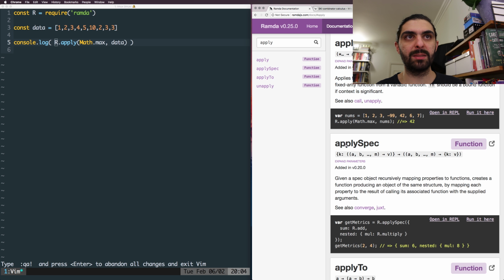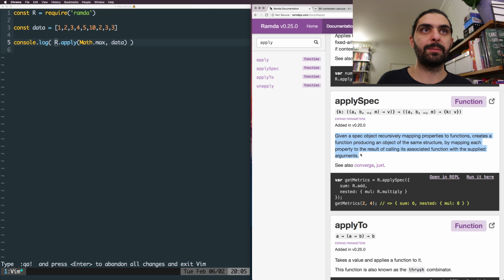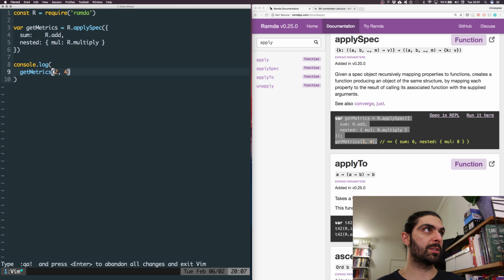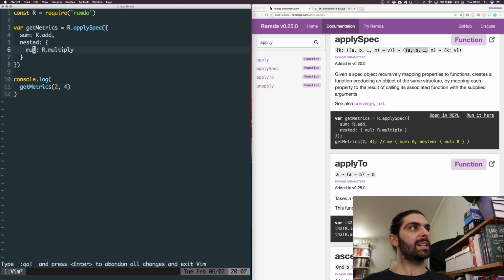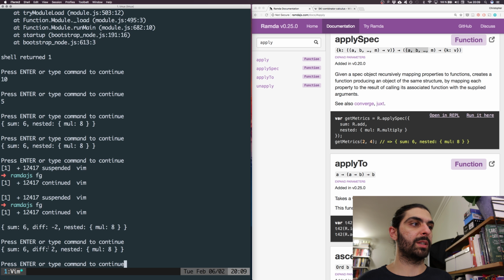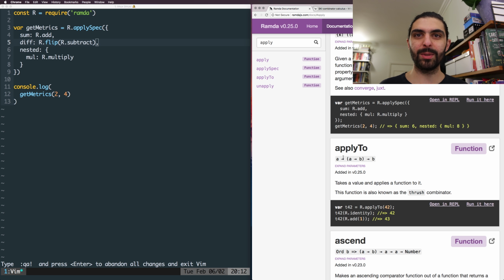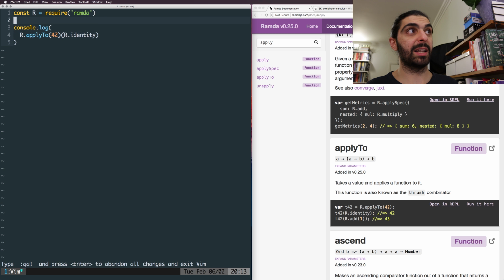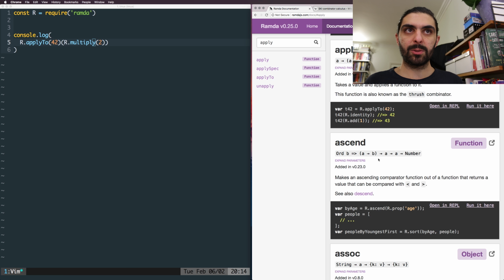Ramda JS Tutorial – Part 7 (applySpec, applyTo)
Let's understand all the functions of the JavaScript library Ramda JS and learn a lot about functional programming as we go along.

👾 In this video:
R.applySpec
R.applyTo